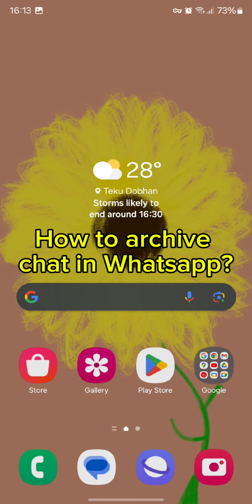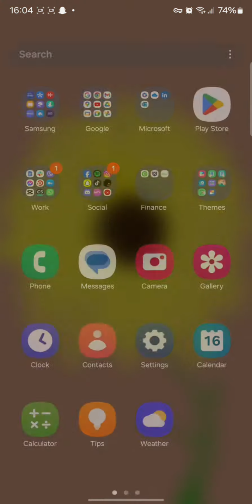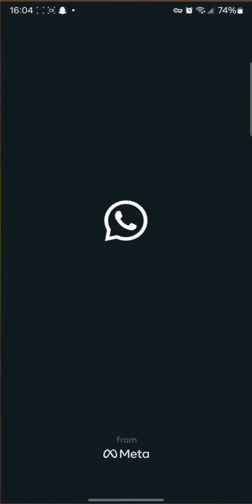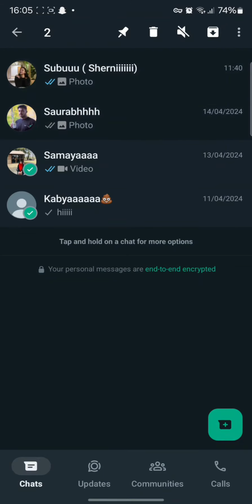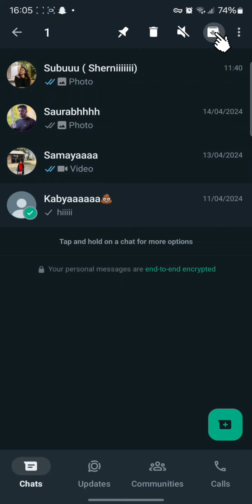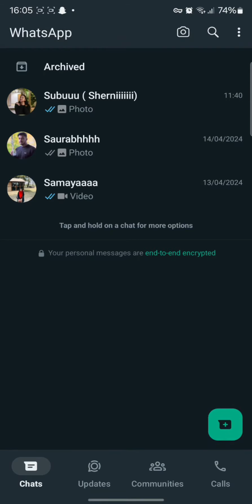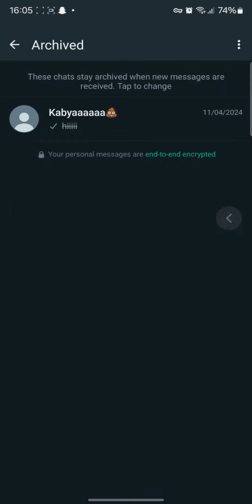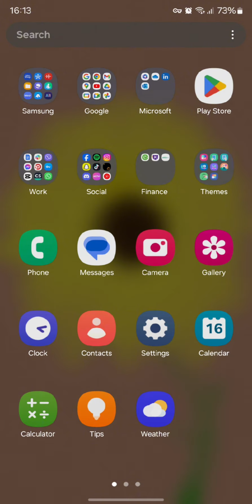How to Archive WhatsApp Chat? Storing WhatsApp Conversations on Android 2024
Welcome to our comprehensive guide on archiving WhatsApp chats! Whether you're tidying up your chat history, saving important conversations, or simply decluttering your inbox, this tutorial has you covered. In this video, we'll walk you through the step-by-step process of archiving your WhatsApp chats on both iOS and Android devices.